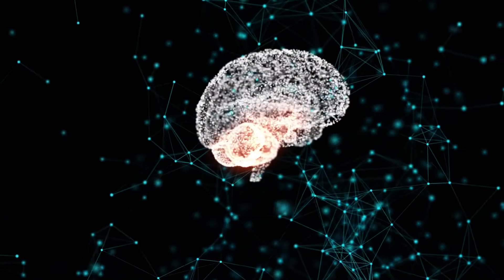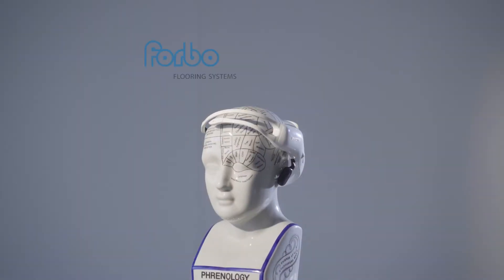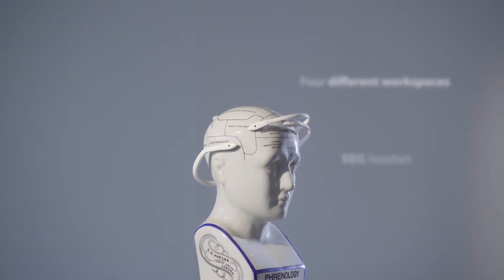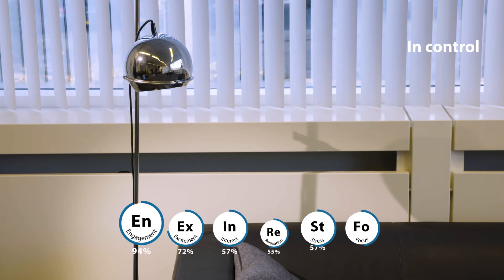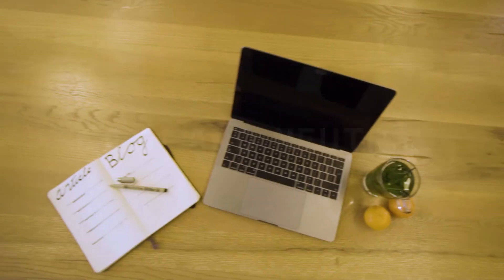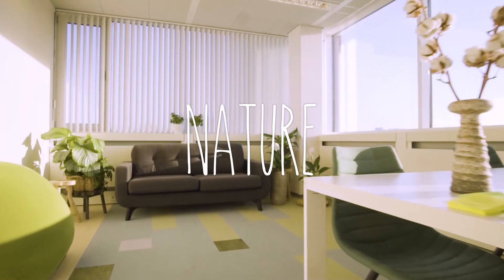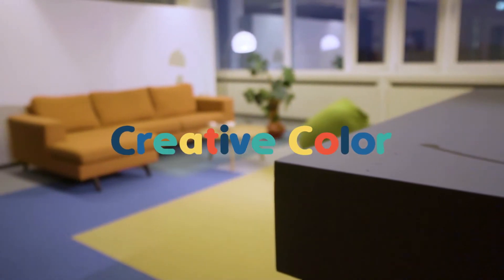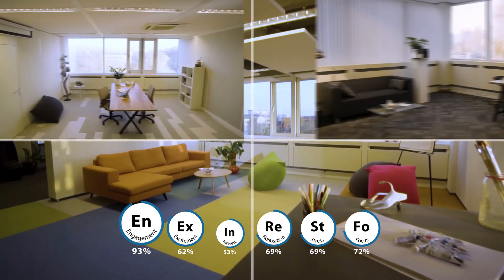Office research in cooperation with Senta and Rockfon | Forbo Flooring Systems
How does the environment in an office affect your stress level? This research shows you the result of how people can benefit from choosing the right products for the interior in an office.

More information about the flooring for offices by Forbo Flooring Systems